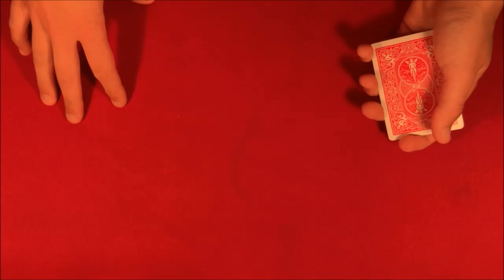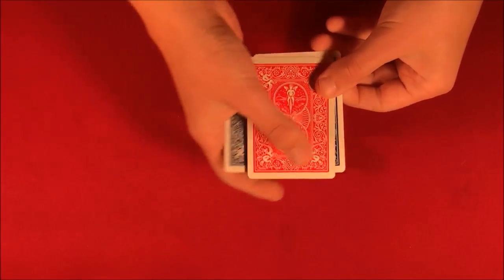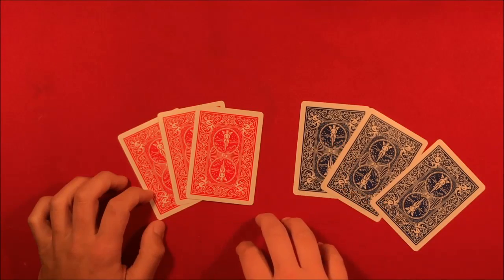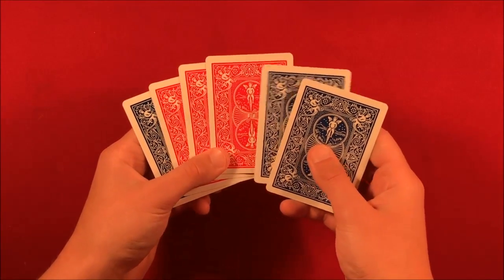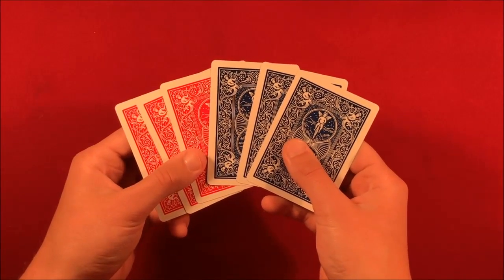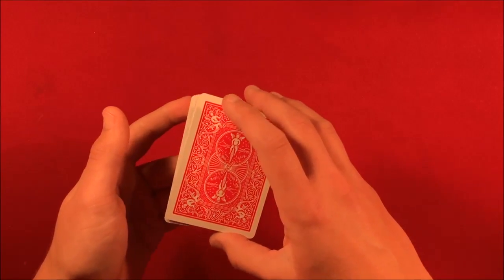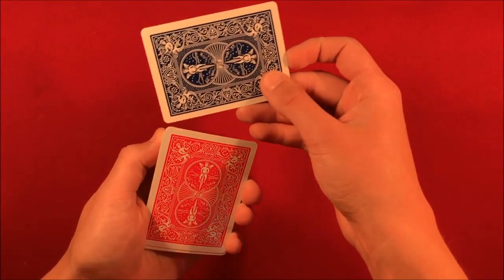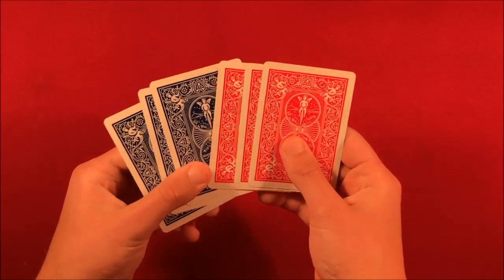Quick Color Changing Card Trick!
Alright guys, so today I'm showing you a really simple and quick card trick that revolves around the elmsley count. Amaze spectators by changing a 4 card packet to an entirely different color.